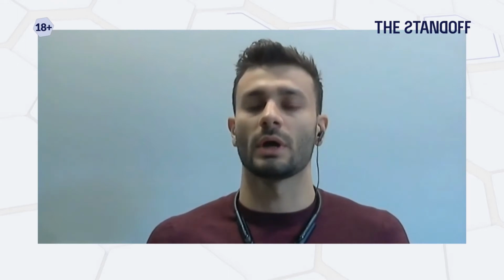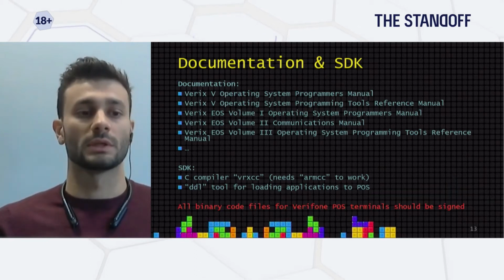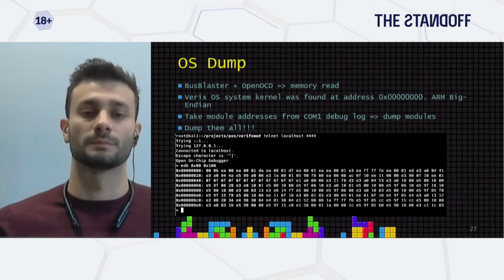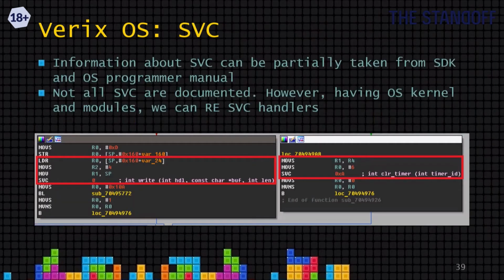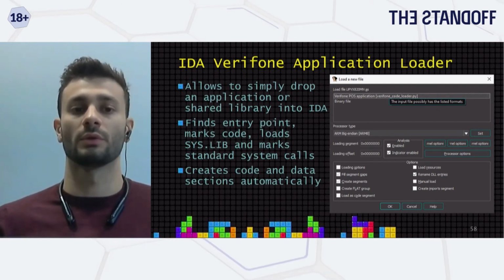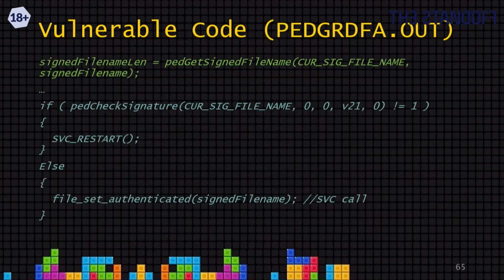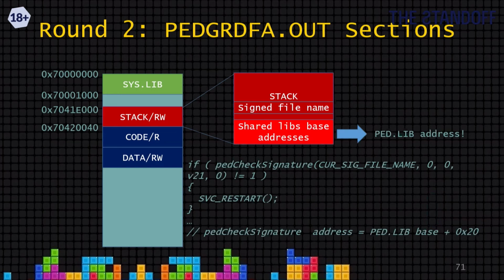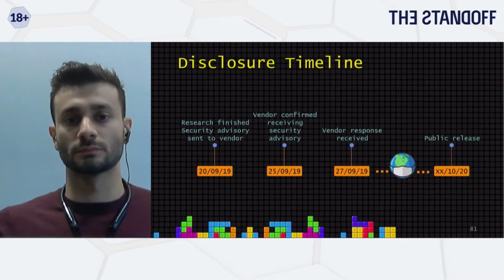12.11.2020 FF. Verix OS Security, or Playing Tetris Games on Your Old Dusty POS Terminal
Danila Parnishchev